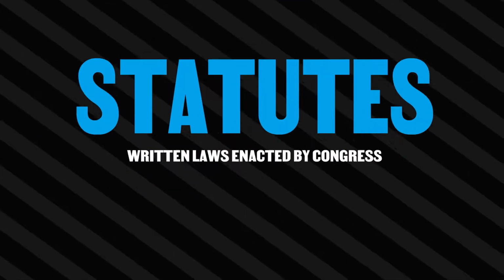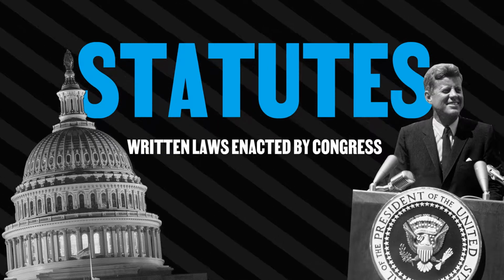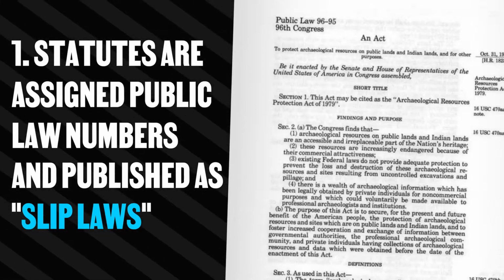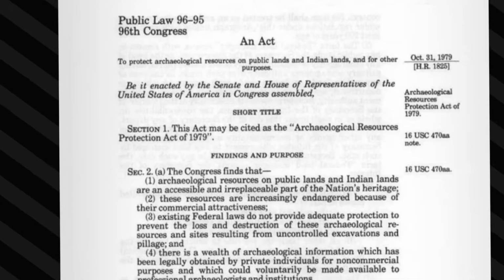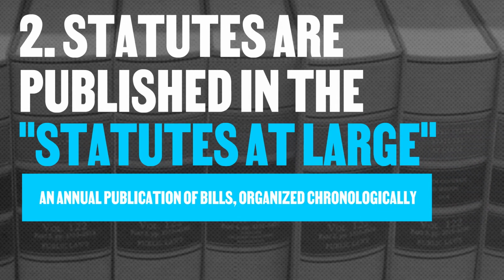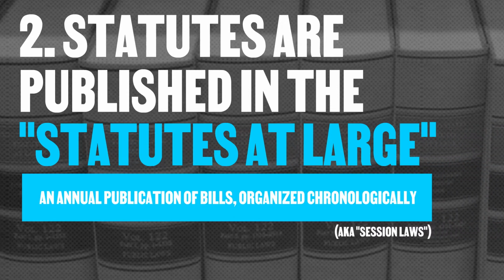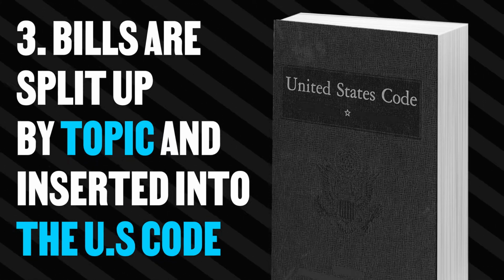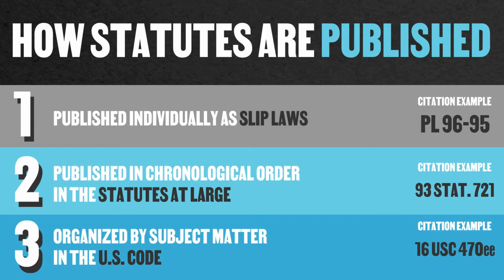What Is a Statute?